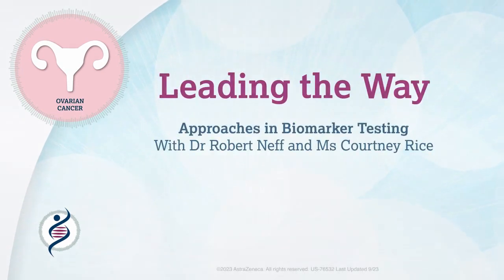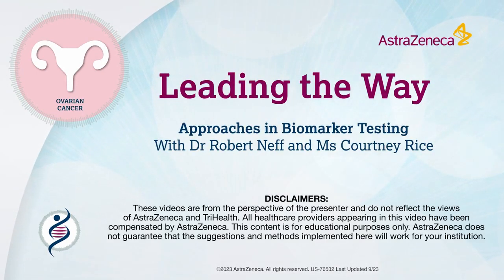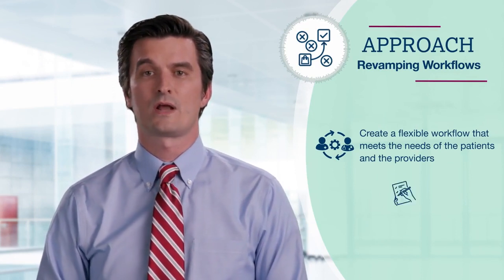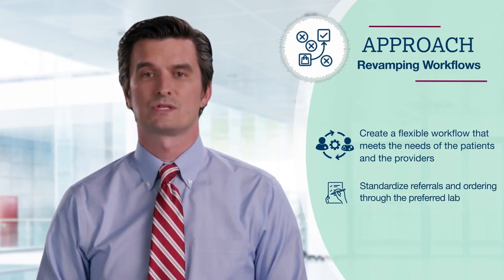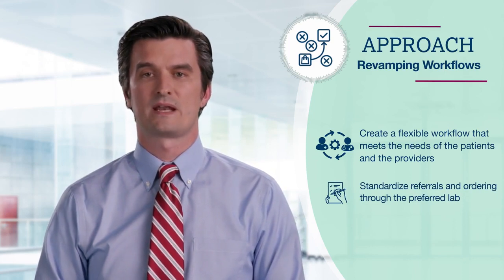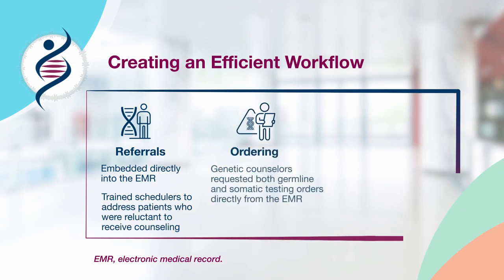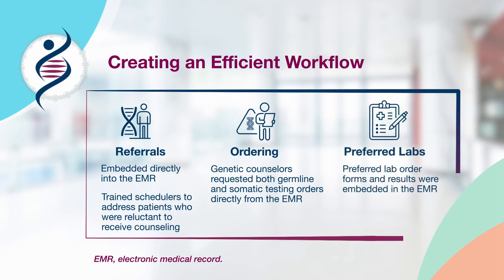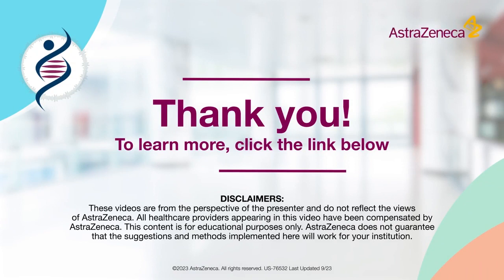Leading the Way: Revamped Workflows With Dr Robert Neff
Dr Robert Neff, a gynecologic oncologist, shares his experiences leading biomarker testing standardization efforts in advanced ovarian cancer at TriHealth, a Cincinnati-based health care system. Dr Neff will discuss how their testing process was inconsistent, so they needed to revamp their workflow. With this new approach, they standardized referrals to genetic counselors and streamlined their germline and somatic test ordering process through their preferred testing lab. As a result of these changes, they were able to test more patients, establish a more efficient and flexible workflow, and increase the time providers had to spend with patients.